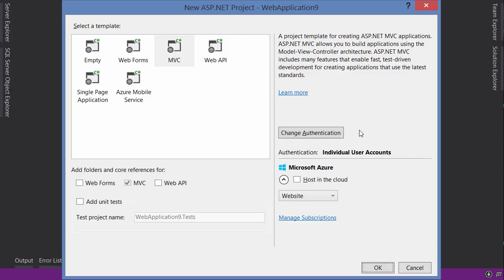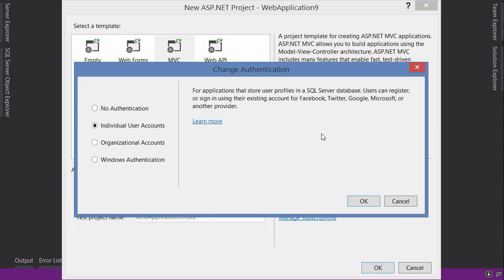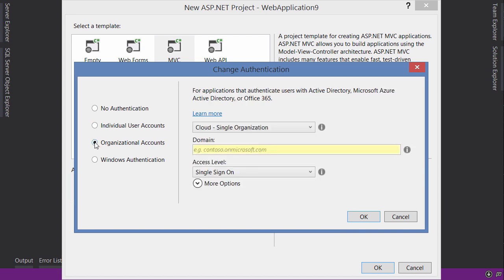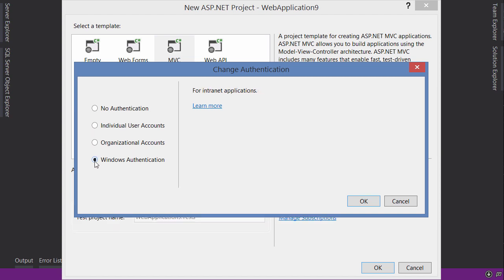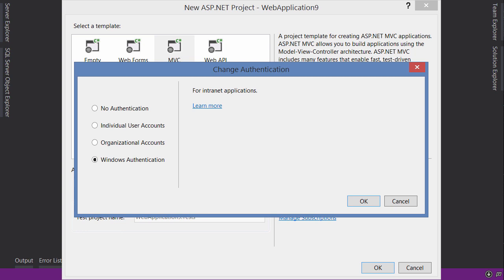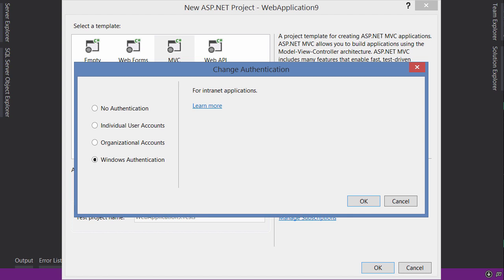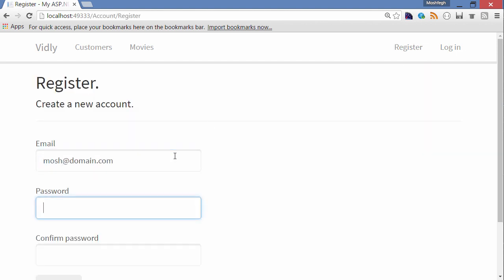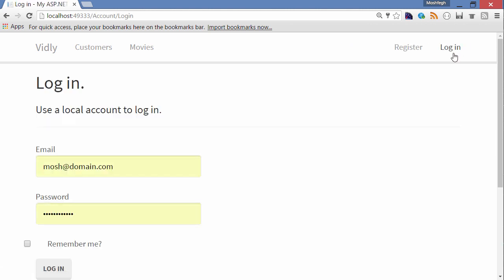ASP.NET #82 - Authentication Options [By Mosh Hamedani]